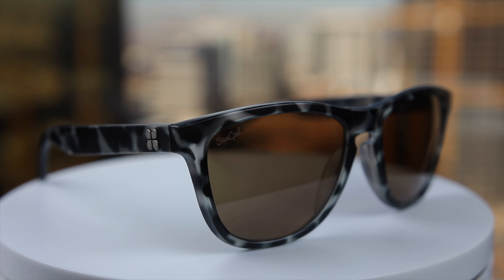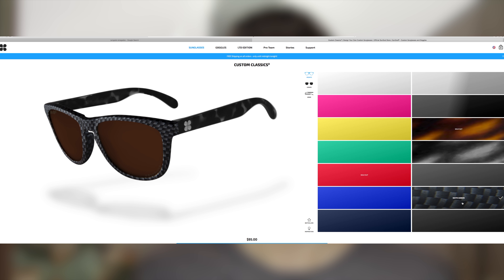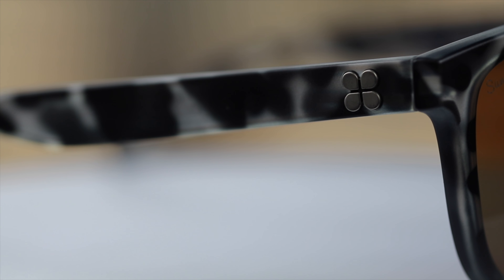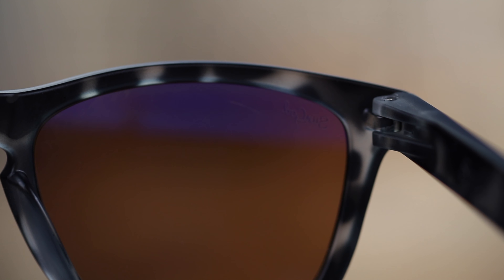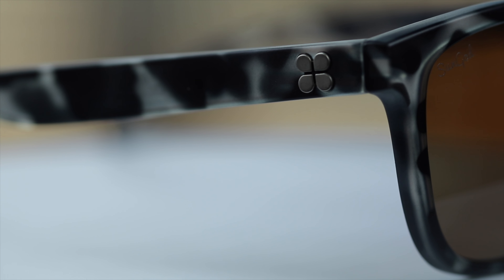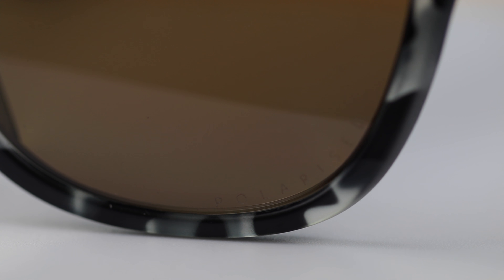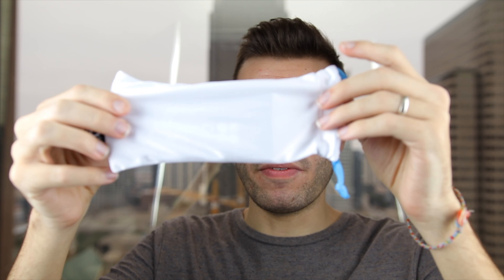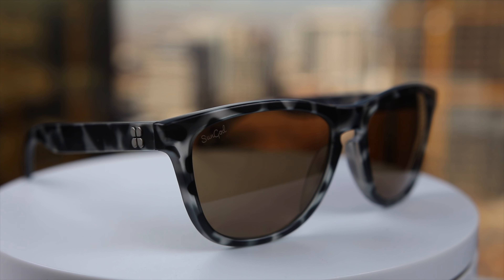SunGod Classics 2 Review